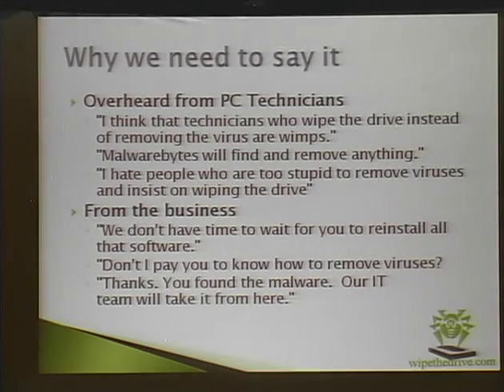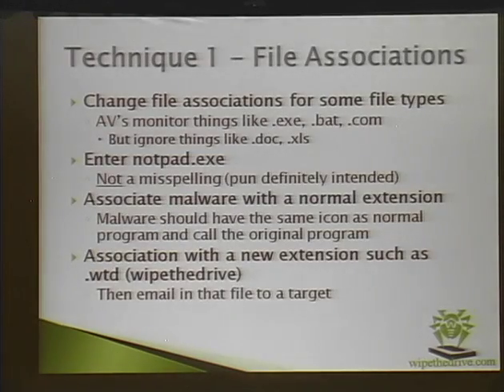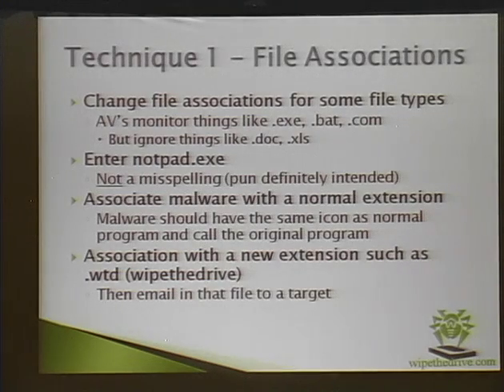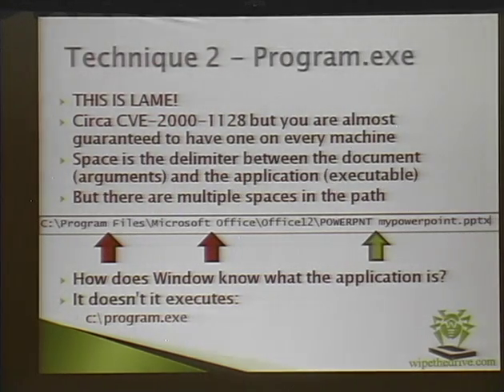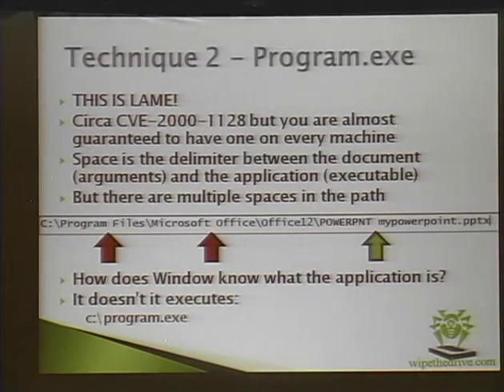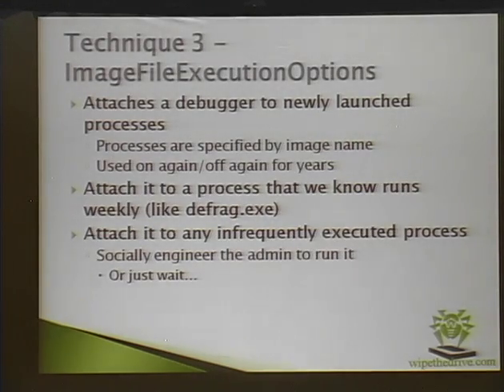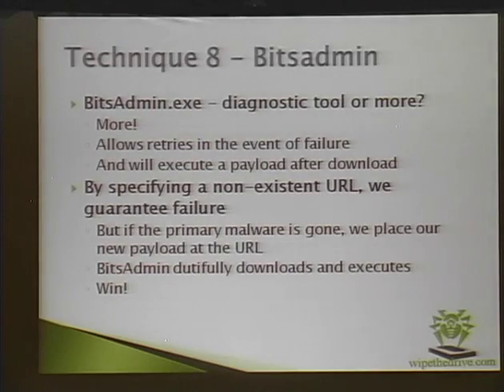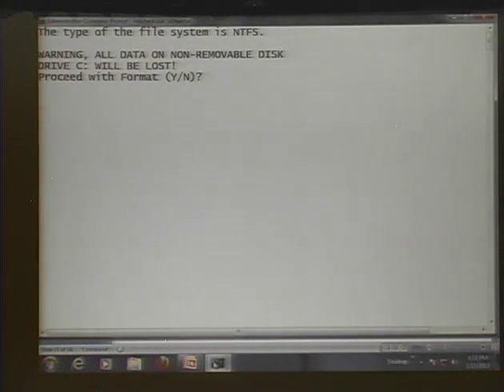Shmoocon 2013 - WIPE THE DRIVE - Techniques for Malware Persistence